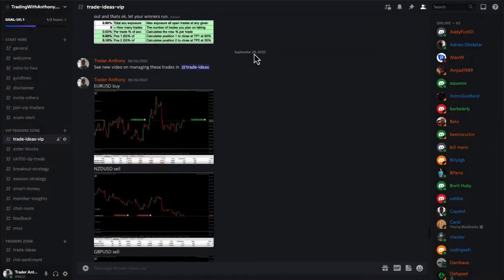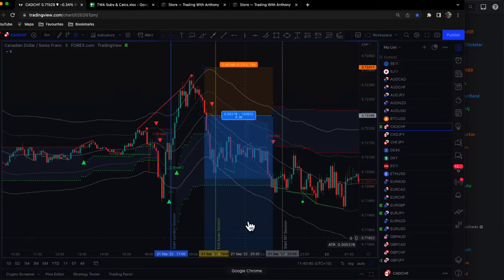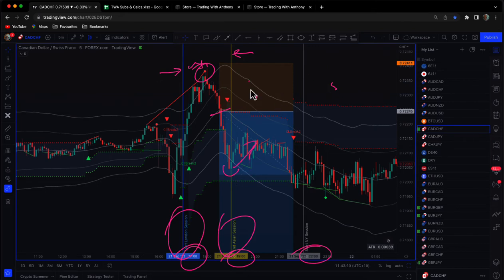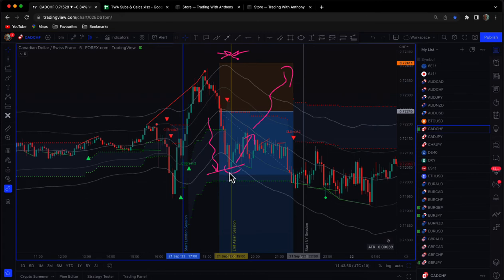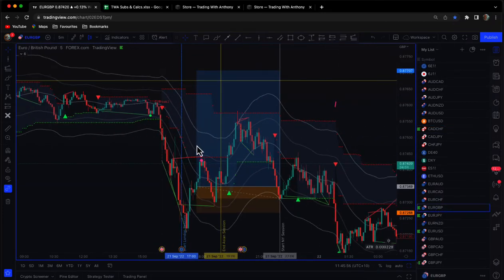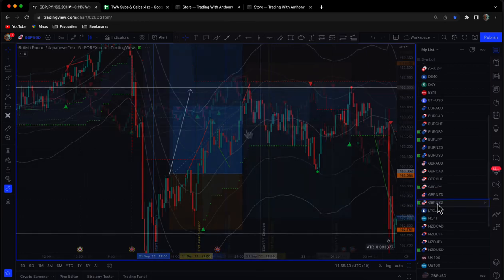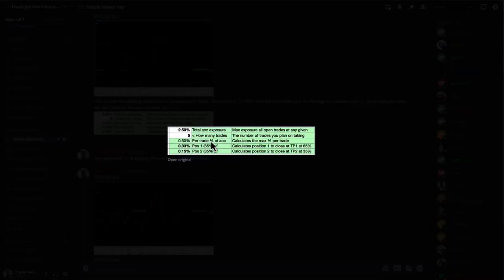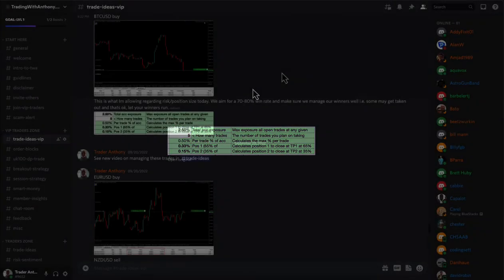Grow Your Forex Acc or Prop Firm Acc With Good Trade Management